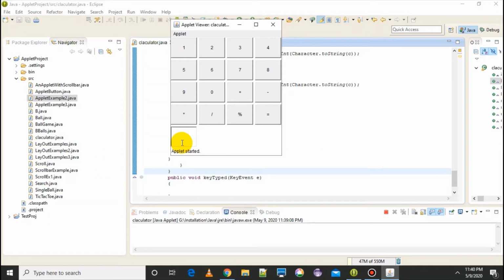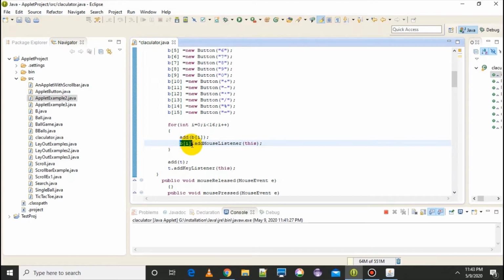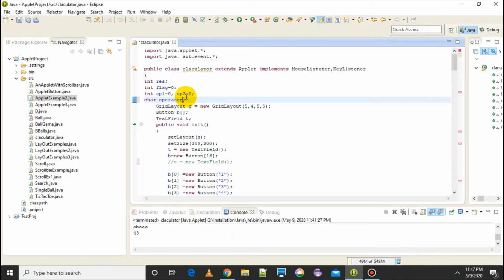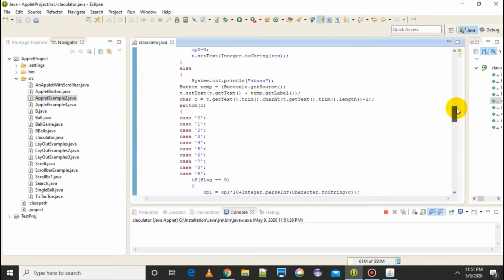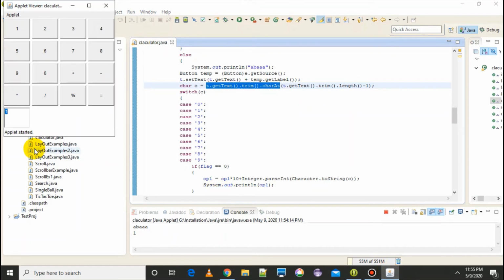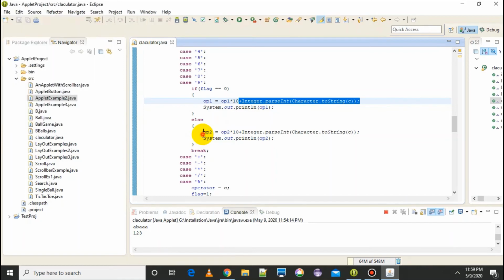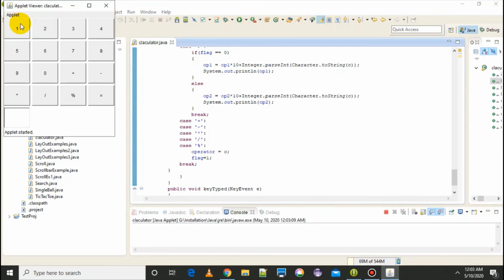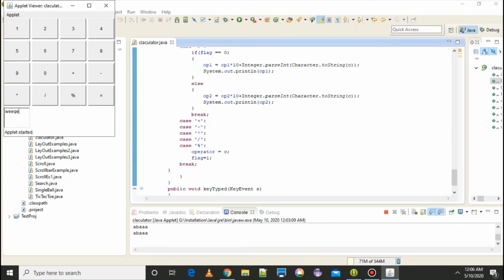Java Programming: Calculator Using Applets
This tutorial explains the basics of Applet programs in real world with an example of a calculator